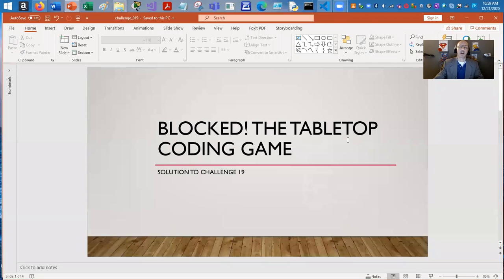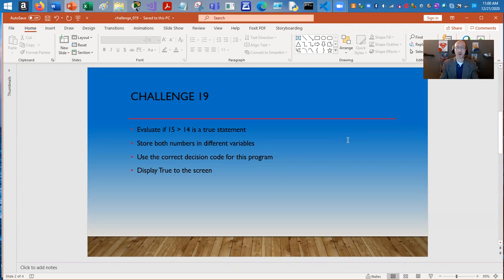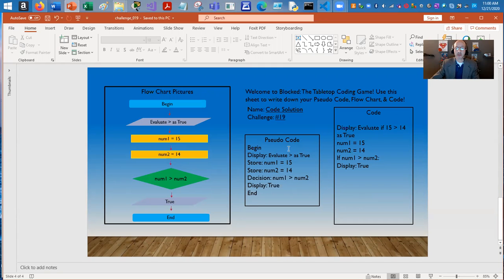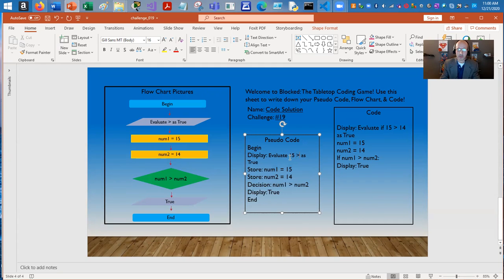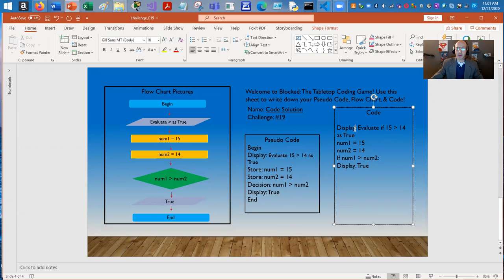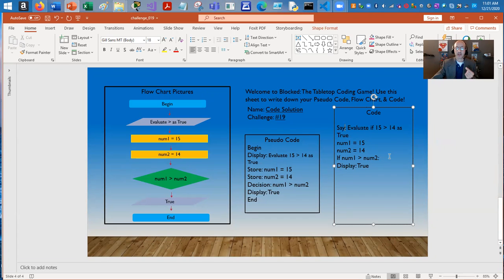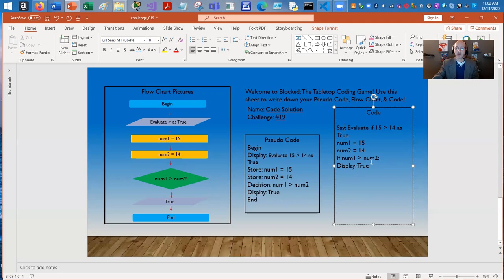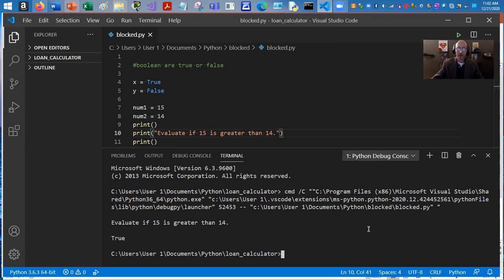Computational Logic for Beginners: Challenge 19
Video #19
• Evaluate if 15 greater than 14 is a true statement